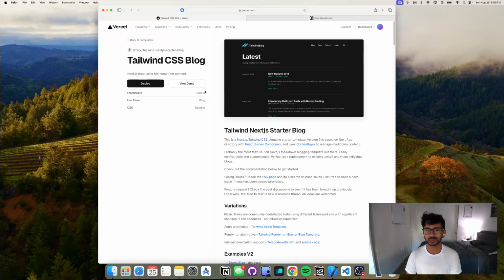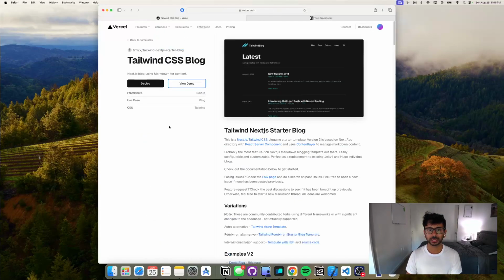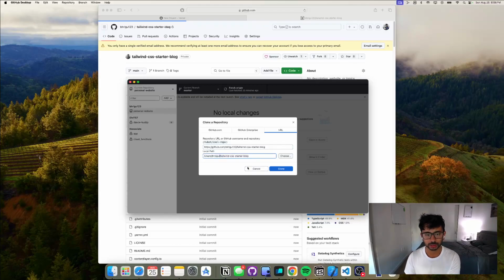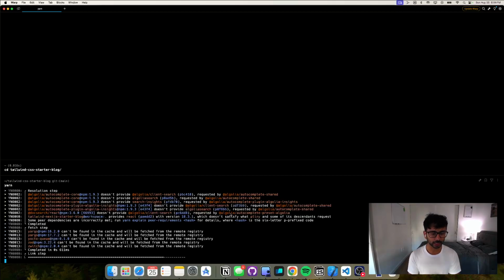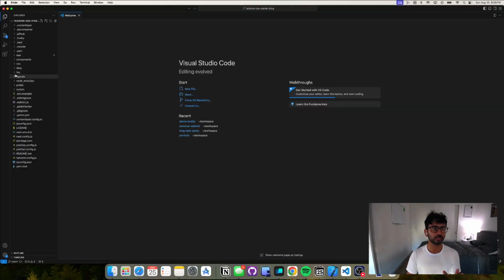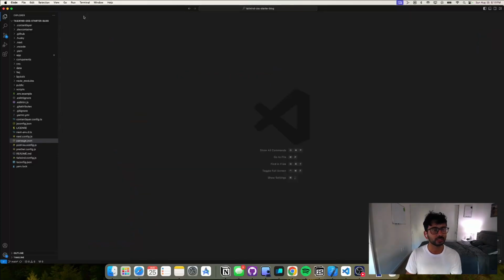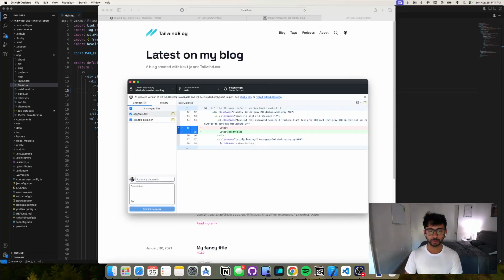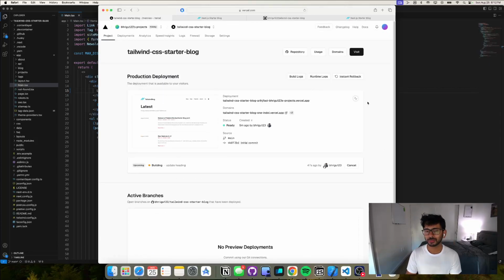Create your personal website and blog in 5 minutes | NextJS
In this video, I show you how you can get started with setting up your personal website and blog in under 5 minutes.

We use NextJS framework for our web app. And we use Vercel for hosting purposes.